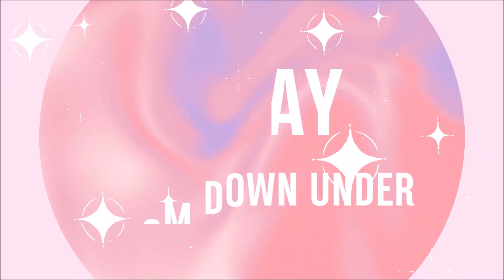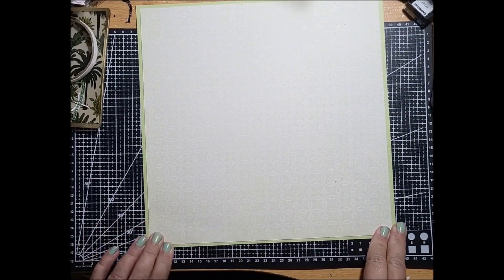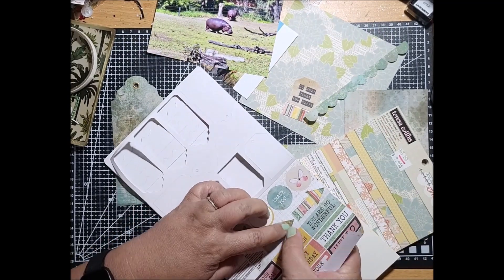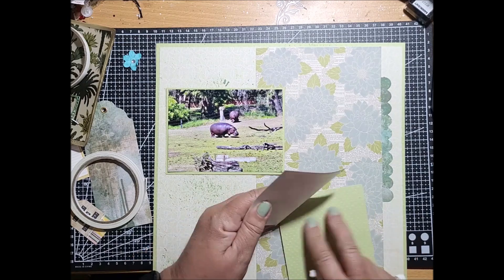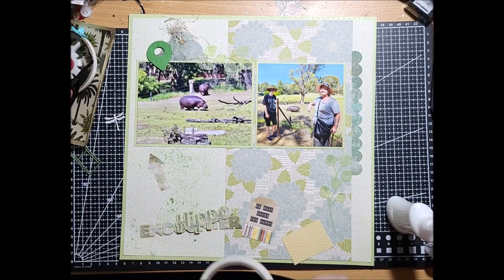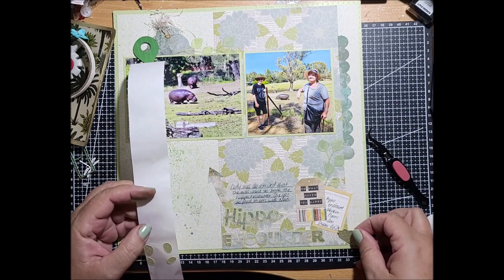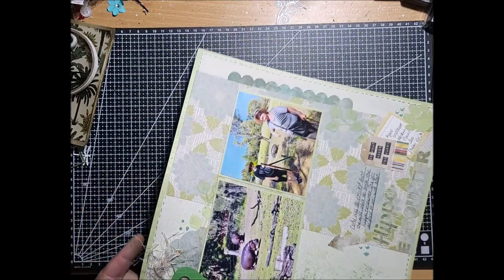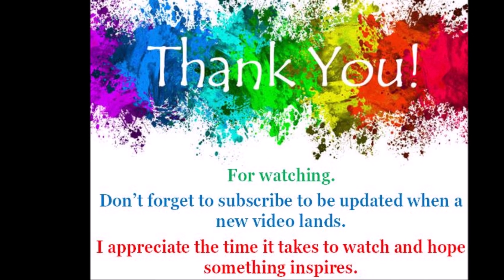Crafting History: How to use mini pads and journaling on your scrapbooklayouts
Have you wondered what to do with all those mini pads of papers? Join us for madaboutminipads and find out great ways to use them on your scrapbooklayout .

Creating opportuniites to craft and record history, mini pads of paper are a great way to extend your stash and make beautiful pages.

Don't forget the importance of journaling when crafting history as this is a record of the events captured by our photos.

Check out the players below who are also creating with mini pads this October.

Happy Scrapping until next time
Kathy

Play List
MADABOUTMINIPAPERPADS CREW FOR OCTOBER 2024

Chapters and Key Highlights
00:00 Intro
00:18 First look at layout
00:23 Paper pads, photos and ideas discussed
00:49 Layout frame and base prepared
01:32 Add a little mixed media
01:48 Prepare the layout papers
02:16 Build a tag
02:33 Gather the embellishments and layout additions
03:10 Begin to construct the layout
03:42 Mount the photos
05:04 Begin to embellish the layout
06:08 Add your journaling
06:45 Final embellishment additions
07:31 Add faux stitching
07:59 Add nuvo drops
08:14 Key layout features up close
08:34 Final layout reveal and individual close ups
09:01 Final Messages
09:30 Next video options